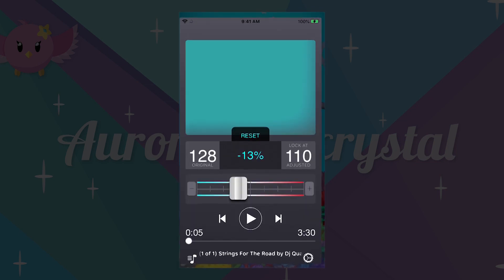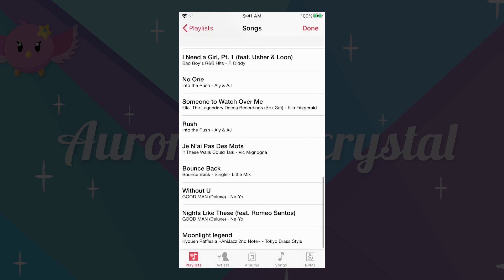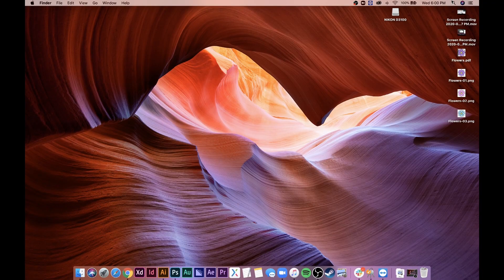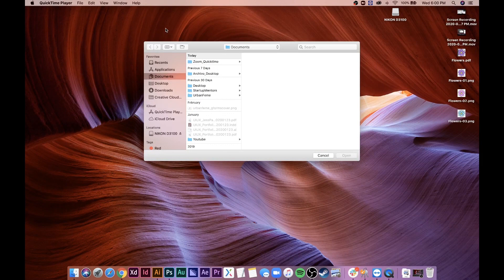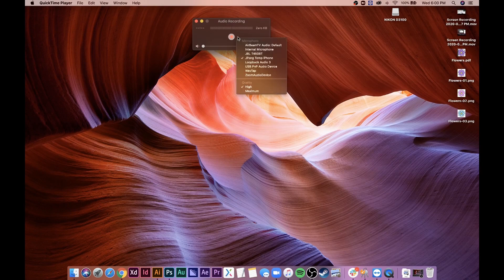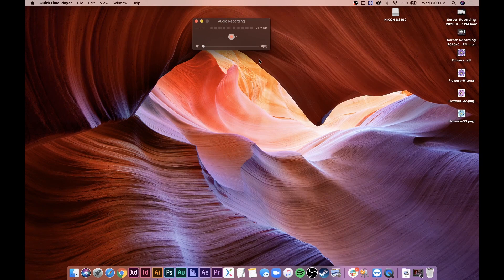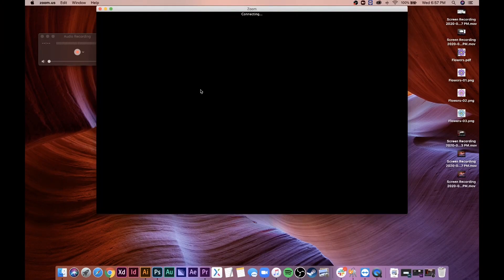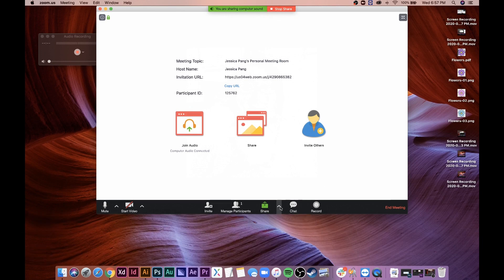Connect iPhone Music Apps to Zoom on Mac [LOOPBACK NOT REQUIRED] HQ AUDIO FOR ONLINE FITNESS & DANCE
Fast travel time codes:

1:03 - Step 1: Configure your iPhone Music App

1:56 - Step 2: Configure Zoom Settings

2:51 - Step 3: Select your microphone

3:39 - Audio Examples recorded from a Zoom participant's computer EDIT (I accidentally switched the example titles - the first one is my internal microphone the second one is my JBL Headset)

4:06 - Closing Thoughts

NEW: Wireless Microphone Recommendation (if you want to spend $99):

Hi there! It’s been forever and now for a video NONE of my subscribers are waiting for! Zumba and dance (especially Latin social dancing) has been my favorite new pastime aside from gaming since it helps keep me fit and healthy. So when I saw the dance studios I train at get hit hard with temporarily closing down and move to an online space I realized I could try and use my knowledge to help lessen the blow. I do not think that online classes can REPLACE the in-person experience but I do believe that it can help augment and diversify the revenue stream andddd we should make lemonade out of lemons! Streamers have to work with audio routing and video capture a lot so if you know a streamer ask them to help with setting up your next zoom or live sessions.

A big thanks to Fei at Fei’s World Media for really giving me that push to make this video. Please check out her channel we are both so close to monetization status with 100ish subscribers to go which means that we both can keep dedicating our time to creating and sharing our knowledge with the world.

Be on the lookout for my other design channel Unapologetic Design where we explore the world of design, how to get into it, and imagine where it will go. Gaming will always have a place in my heart but now my world is so much larger and there are more parts I’d love to share with all of you.

NOTE ABOUT HOW ZOOM VIEWS AUDIO PRIORITY AS TOLD BY SOMEONE WHO SPOKE TO A ZOOM EMPLOYEE

"..[share computer audio is] second priority to the primary microphone. So we did some tests and found delay issues with Loopback and Quicktime there. Yes, it gave you better quality audio and more control! But we found in students (during a test not an official class), that those not on great connections experienced lots of audio drifting."

But personally, I find it better as a student to hear the music well even with the delay rather than the instructor as I can copy the visuals of an instructor's movements but I can't easily replicate the feeling of clear music.

The User Experience designer in me says that the best option is really up to your demographic. Test out different methodologies there is no one right answer.

The RIGHT answer is the one that resonates the most with your demographic so gather feedback and iterate!